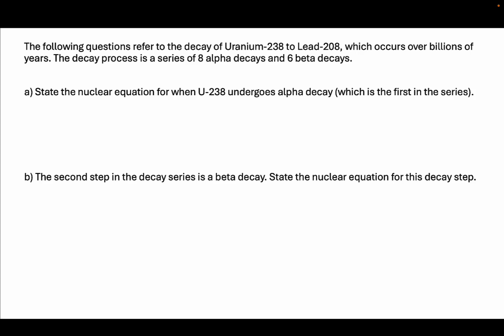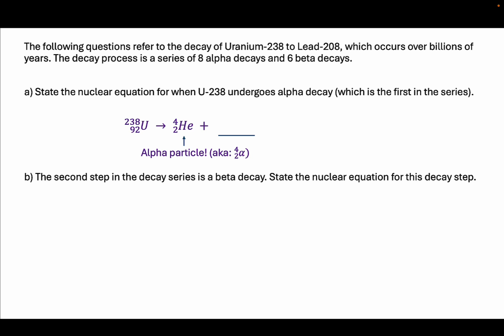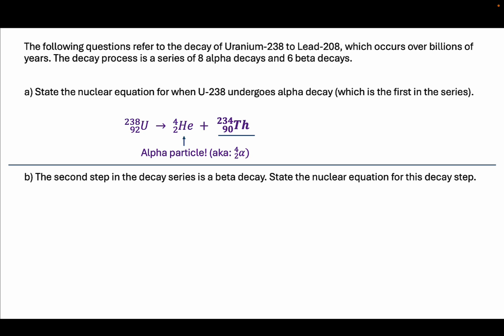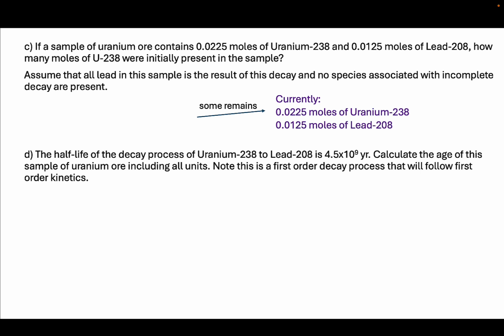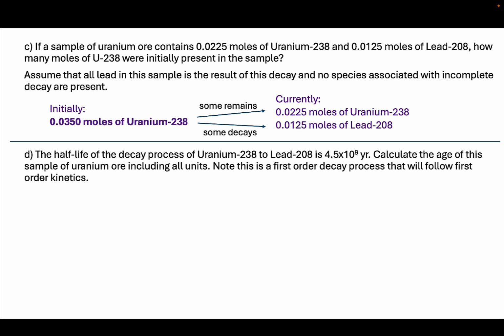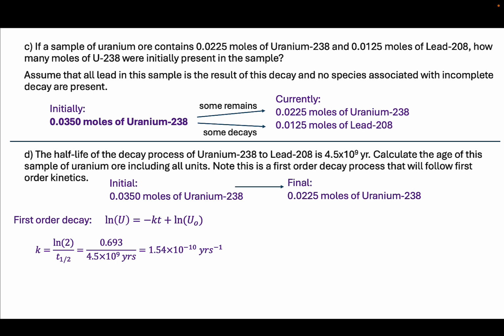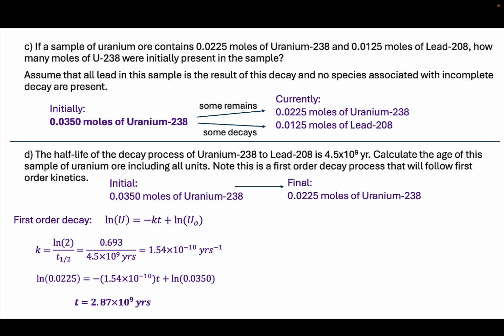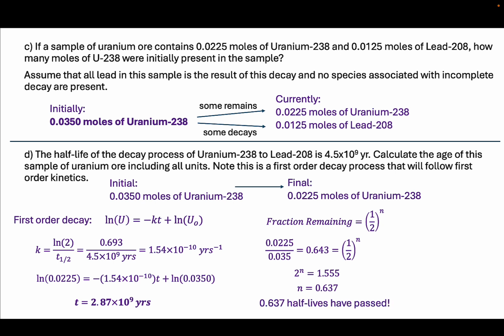Post-Video Quiz Module 12 (Nuclear Chemistry)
=== Instructors? ===

Module 12: Nuclear Chemistry Ch. 21 (Focus: 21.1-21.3)